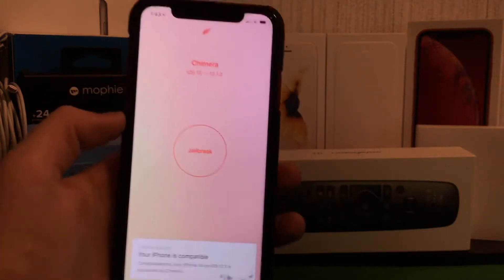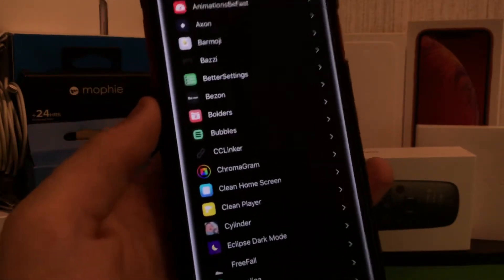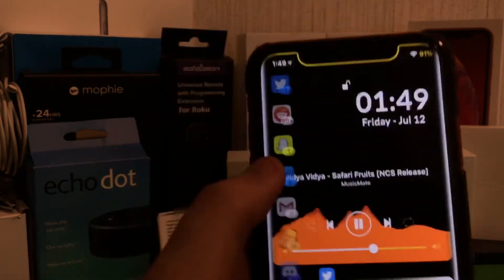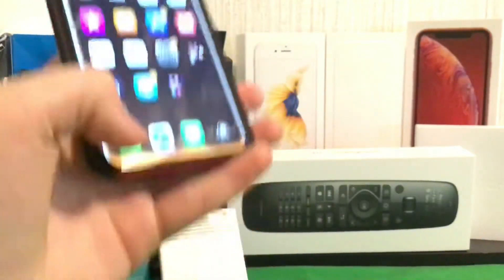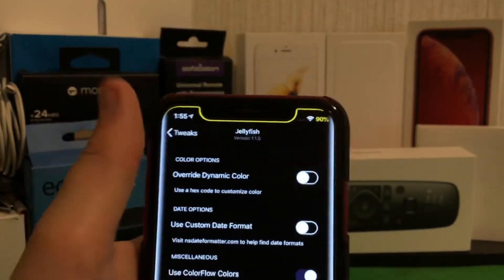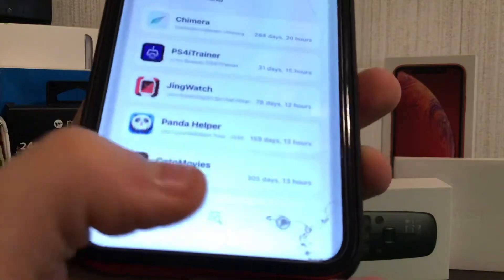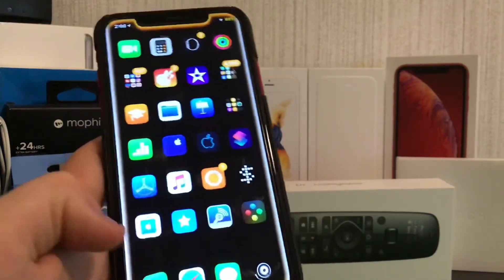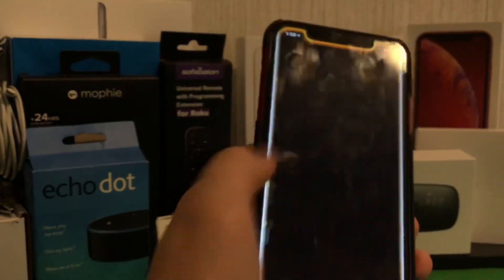MY IPHONE XR 2019 JAILBREAK SETUP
Showing you my job setup since I’m getting rid of it soon

CYDIA

SILEO